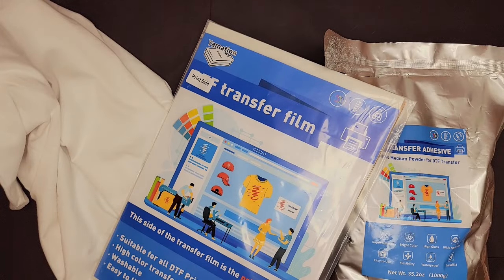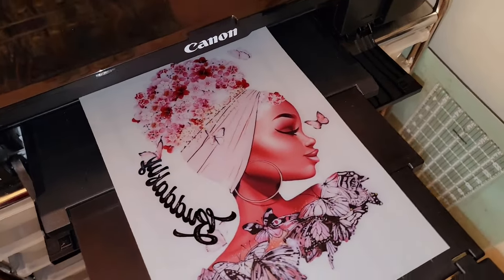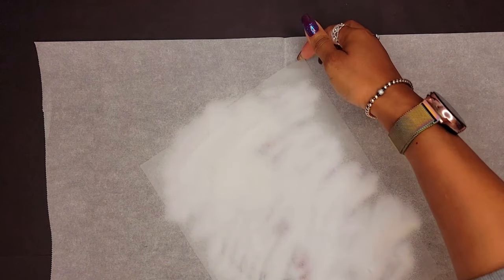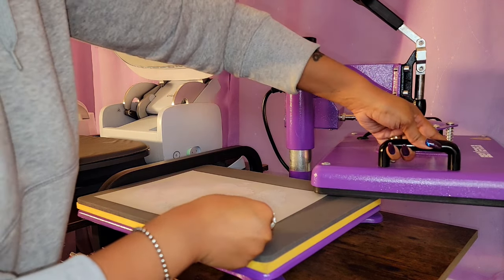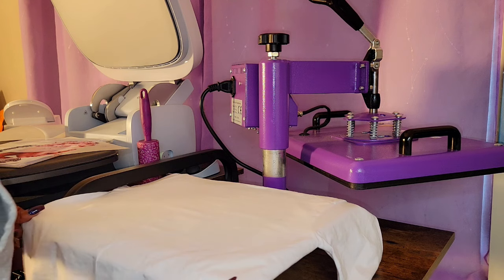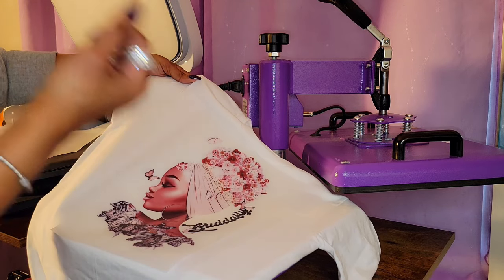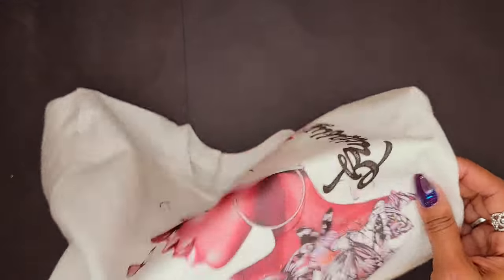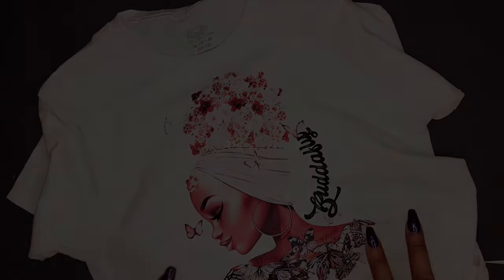HOW TO MAKE A DTF GRAPHIC TEE WITH AN INKJET PRINTER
In this video tutorial, I show you how to make a T-shirt design using your inkjet print and DTF powder and film.

Amazon Store:

DTF powder
Materials:
White Cotton T-shirt